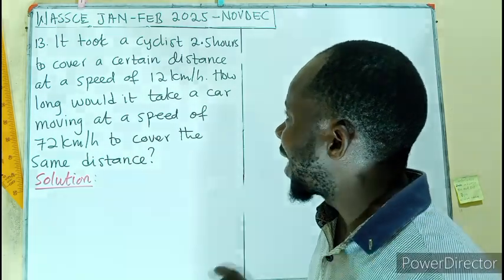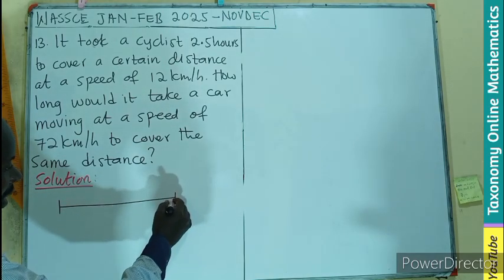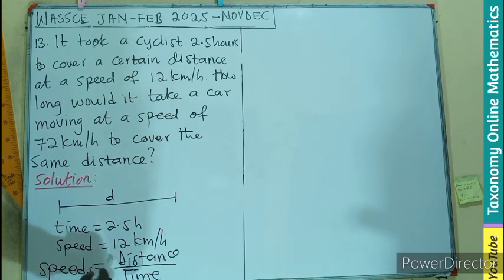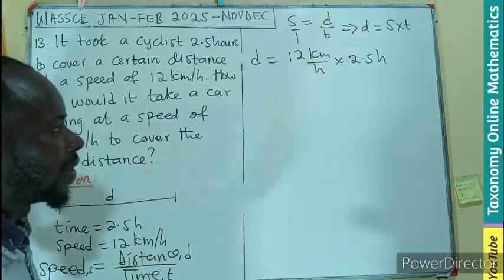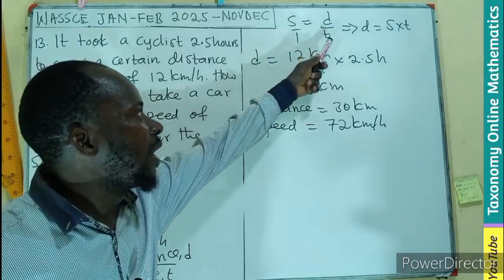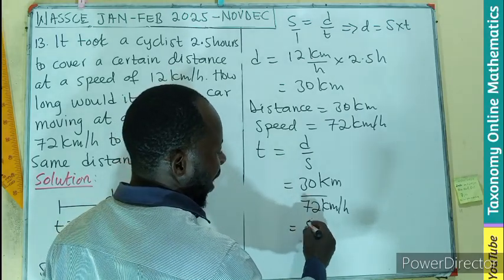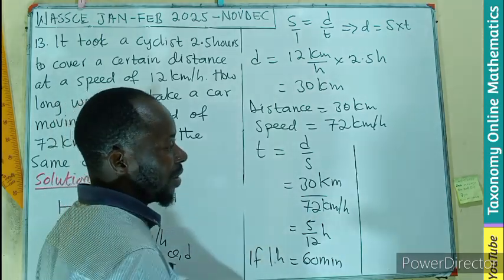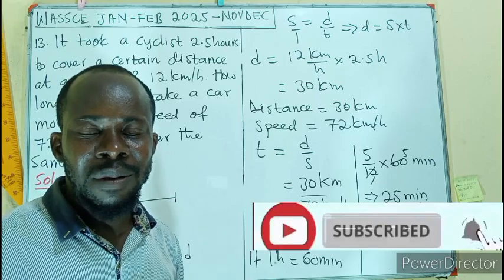WASSCE FEB 2025 | How to Calculate Travel Time with Changing Speed | OBJ No. 13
Join us in this WASSCE February 2025 preparation video as we explore the calculation of travel time with changing speeds, focusing on OBJ No. 13. Learn how to solve these problems step-by-step, so you can tackle similar questions in your exam with confidence.